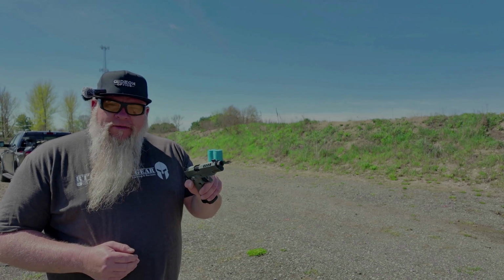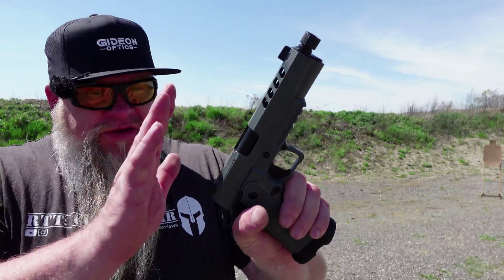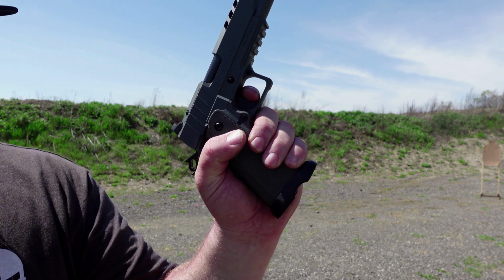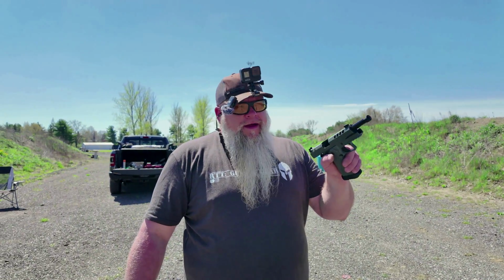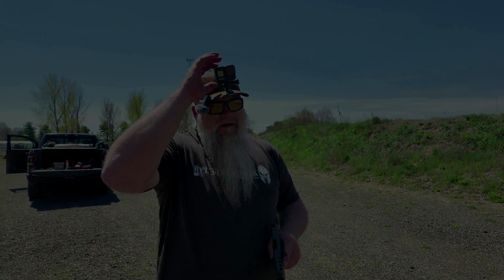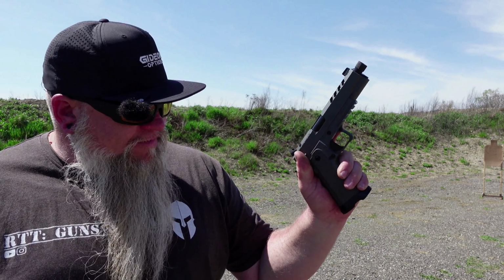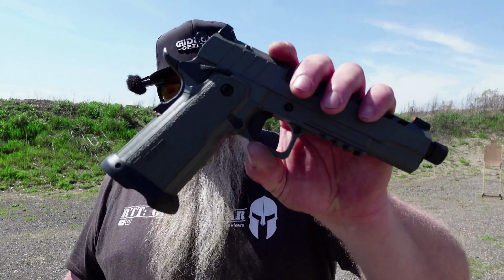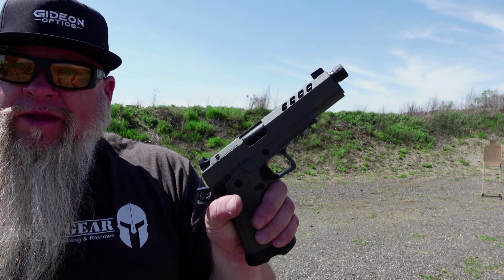Tisas 1911 Night Stalker DS SF 9MM First Impressions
Chris takes the Tisas Night Stalker DS to the range for the first shots.